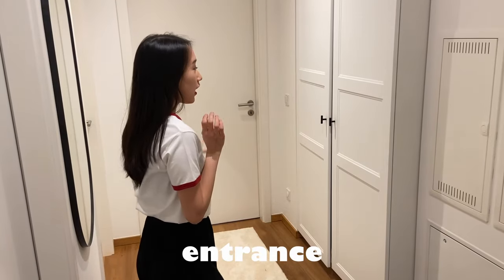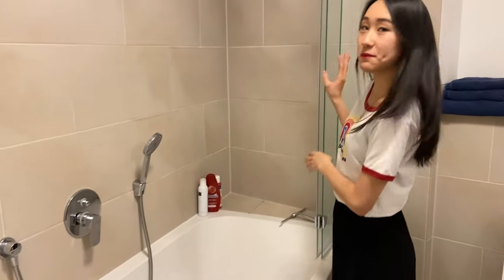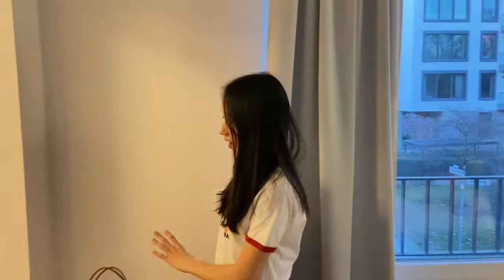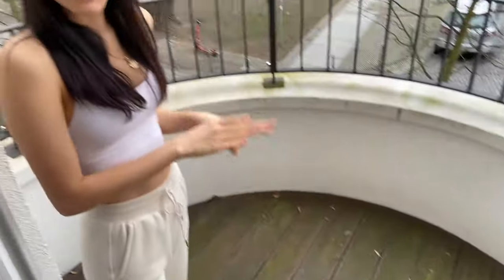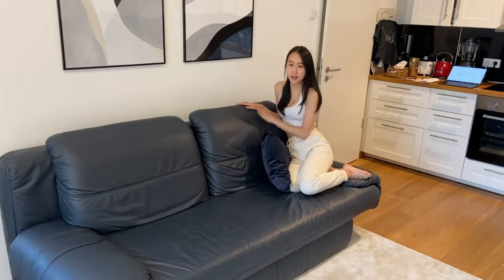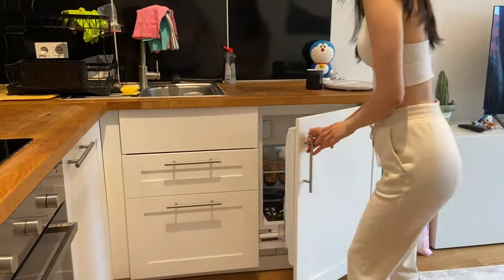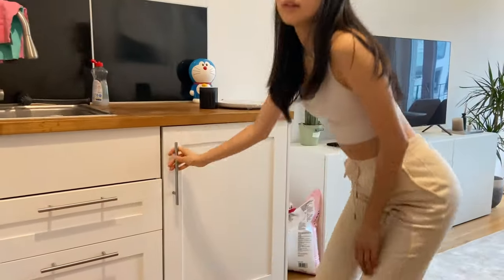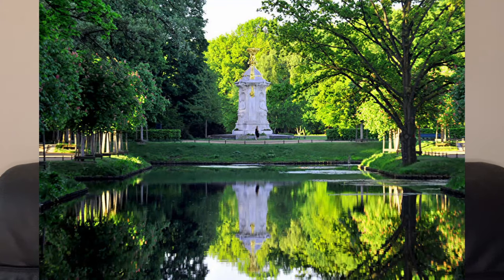€1700 Berlin Modern Neubau Apartment Tour (+ tips for apartment hunting in Germany)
Wecome to my apartment! In this video, I show you around my apartment from the entrance to the rooftop and share some actionable tips for your next apartment hunt in Berlin/Germany. I am going to make a video about all the resources I used to find the apartment like website, writing email, etc. so comment down below if you have any questions and I will make sure to talk answer them. Hope you are enjoyed the video and see you next weekend!

Chapters
0:00 preview
0:27 hi
0:56 entrance
1:22 bathroom
04:23 bedroom
6:23 dining area
7:27 patio
8:20 living room
10:29 kitchen
13:03 rooftop
14:12 facts and tips about the apartment and apartment hunting

About me
I'm a 27y/o Korean-Canadian girl who recently moved to Berlin. I’m on a quest to live an international life exploring the best of what the world has to offer and I have previously lived in Seoul, Busan, Bali, Tokyo, Vancouver, Beijing, Cologne, Tuebingen, Frankfurt and more.

This chapter of my life is in Europe with a base in Berlin.

You can expect weekly diaries filled with the sights and sounds of Berlin as well as Europe travel vlogs. Plus, I've got handy "How-to" guides to help fellow expats navigate the ins and outs of life in Germany.